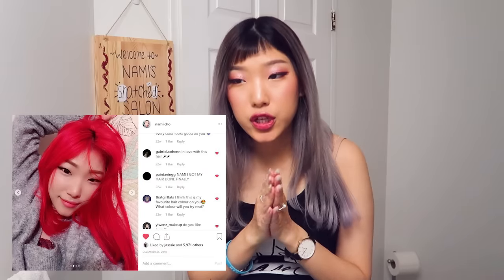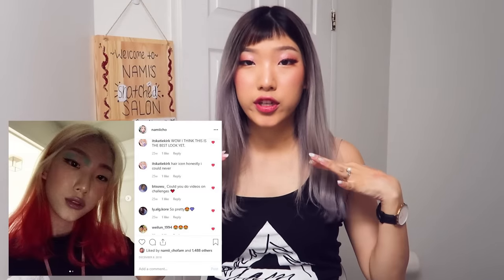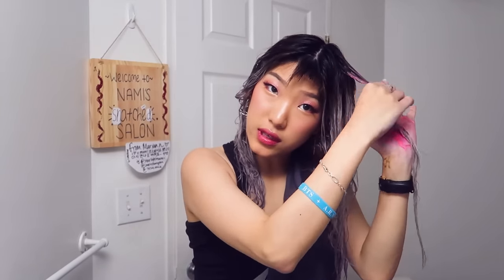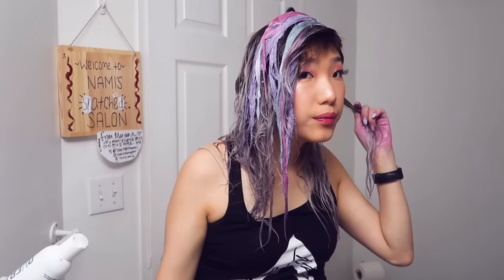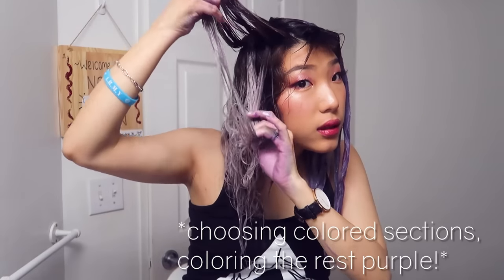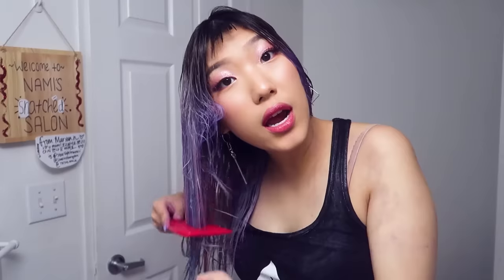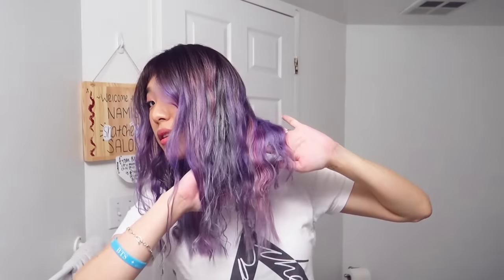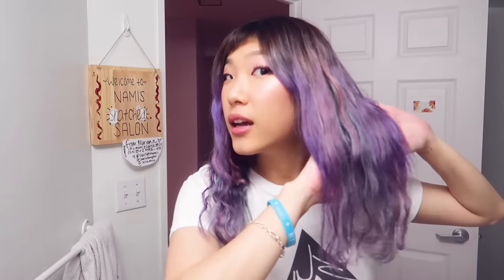dyeing my hair lavender unicorn purple (ft pink & blue cotton candy)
Marc Anthony Grow Long Shampoo
Fanola No Yellow Purple Shampoo
Biosilk Silk Treatment
Silicone Straws

Today I dyed my hair purple but like a lavender unicorn hair dye with pink and blue cotton candy pieces- it came out more dusty than pastel but I really like it; what do you think ~~?

Toronto, Ontario
M2K2Y6
CANADA

Lakey Inspired - Doms
Tell them I sent you!